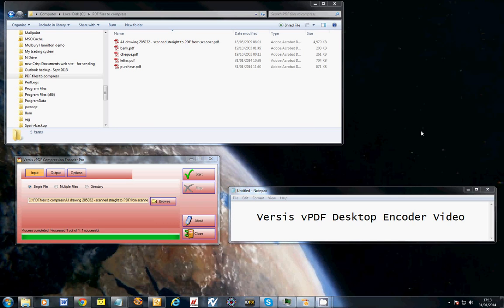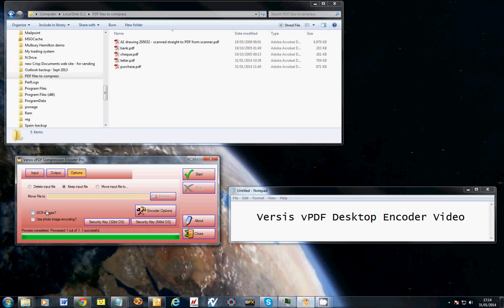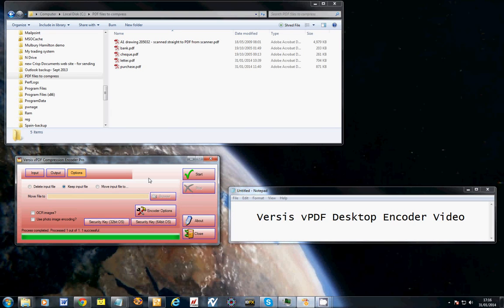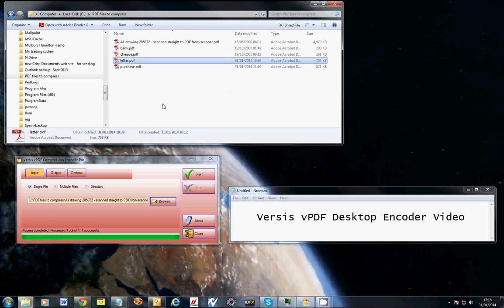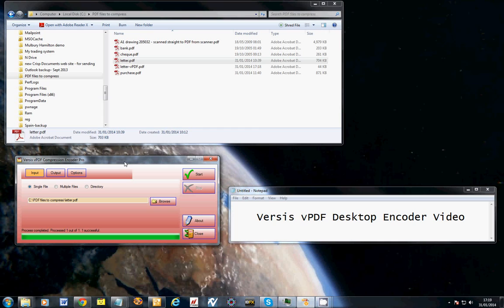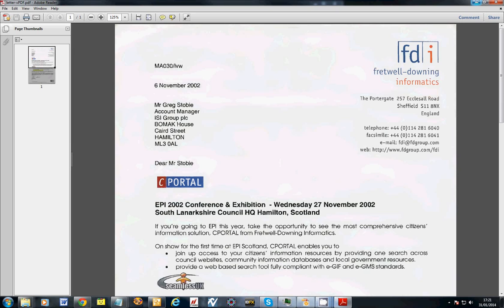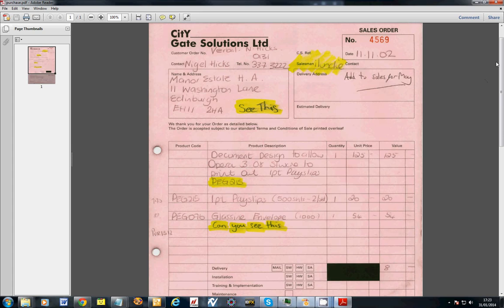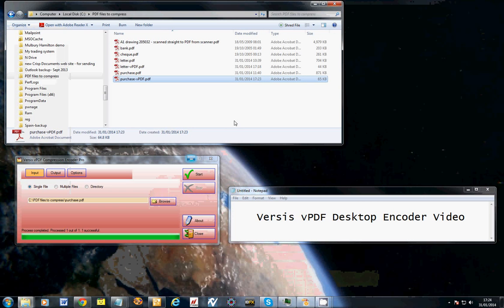vPDF Desktop Encoder Demo